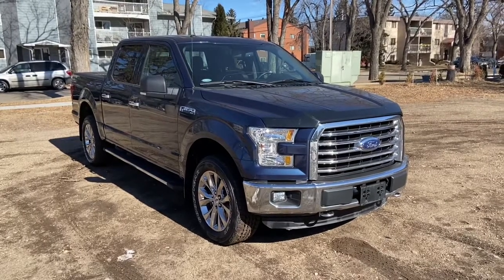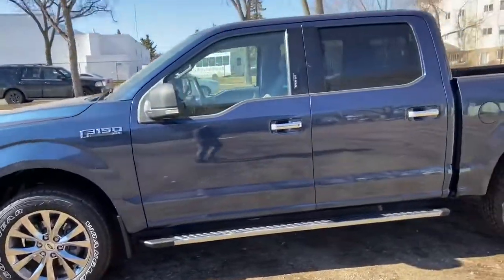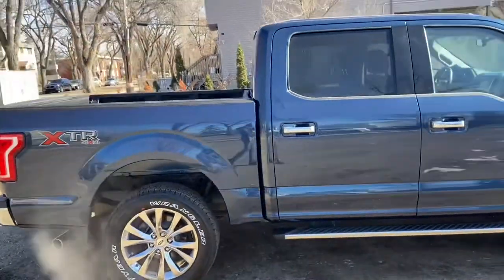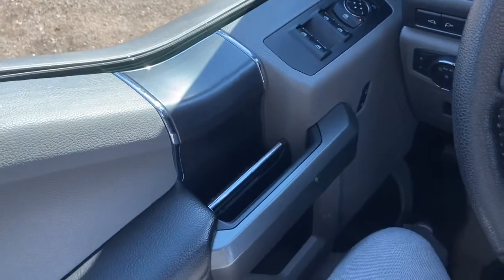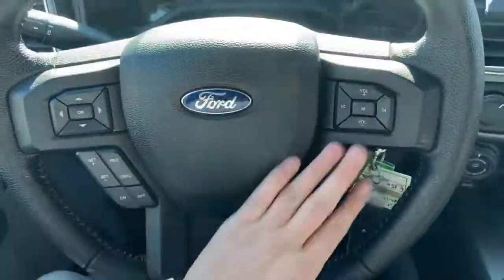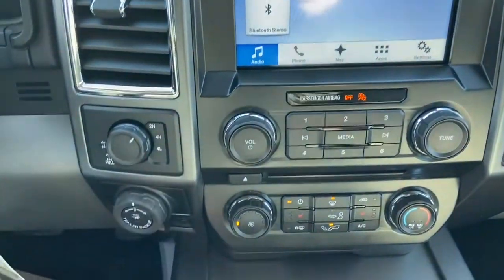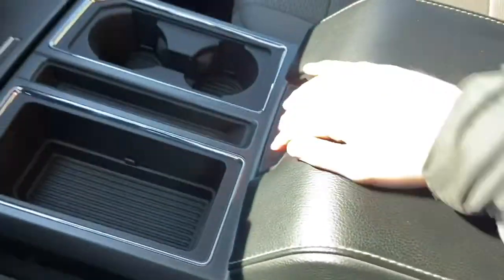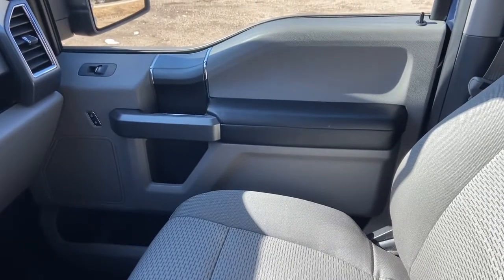2016 Ford F-150 XLT | Waterloo Ford Lincoln